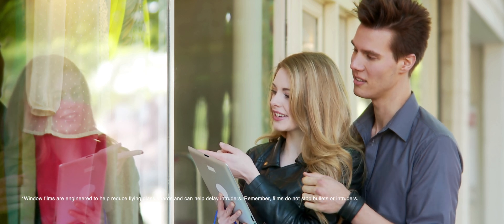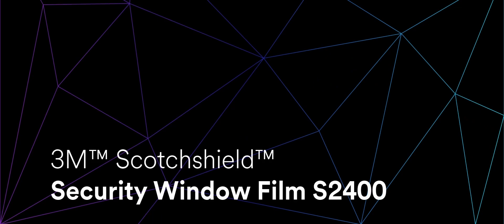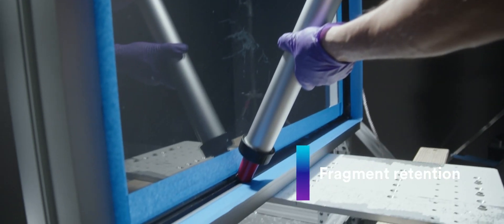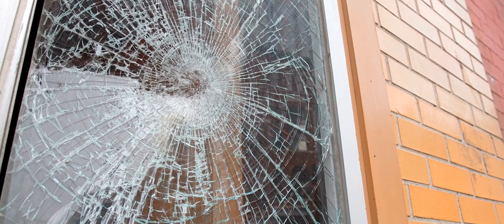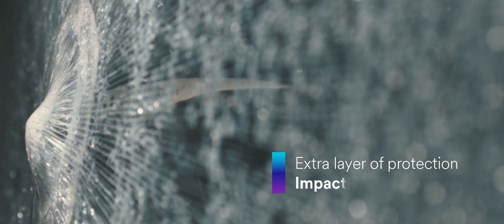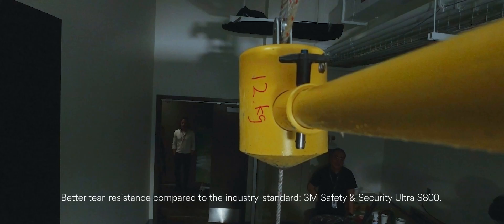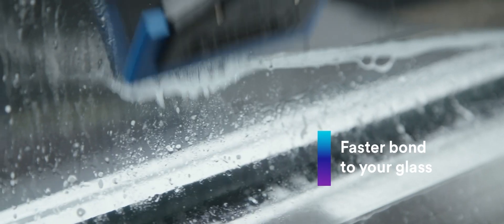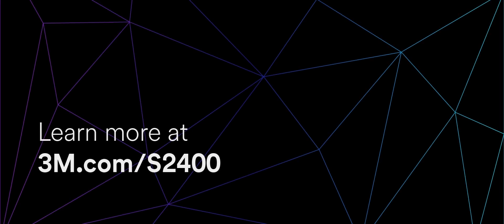3M Safety & Security Window Film S2400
3M Scotchshield Safety & Security Window Film System S2400 is the next generation of security window film from 3M Company. It is 24 mils (.024”) thick and unlike traditional PET-based window films, 3M S2400 is made of urethane, which is more flexible than PET and provides substantially greater Elongation at Break (560%).

3M S2400 Window Film and Impact Protection Adhesive can help prevent unwanted entry, minimize damage caused by spontaneous glass breakage, and turn standard glass into safety glazing.